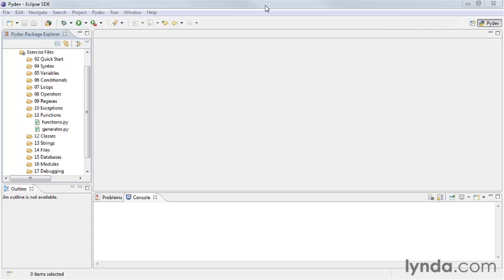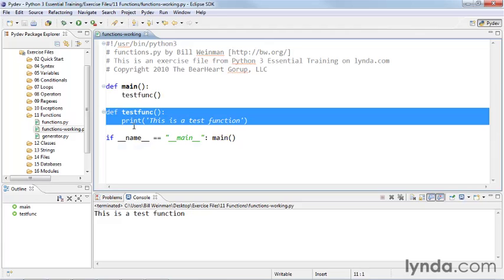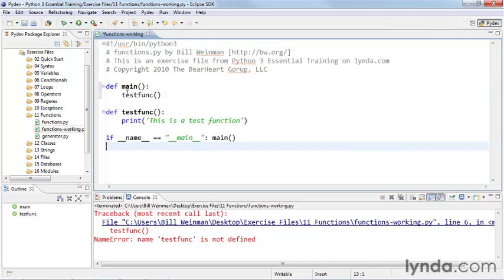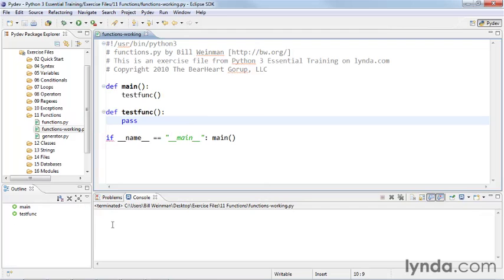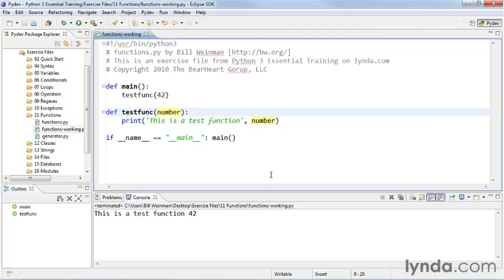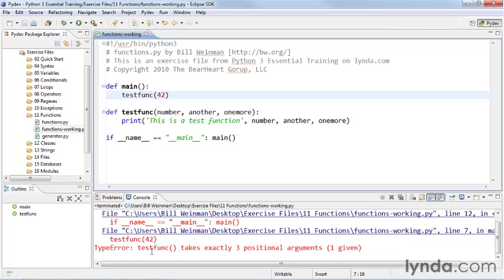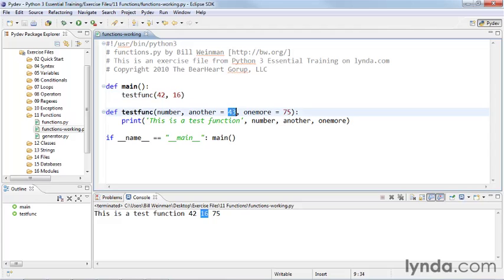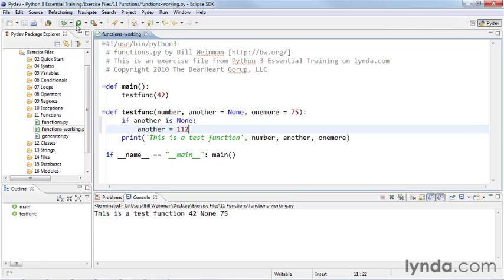1101 Defining functions